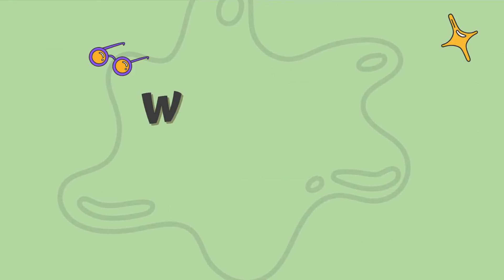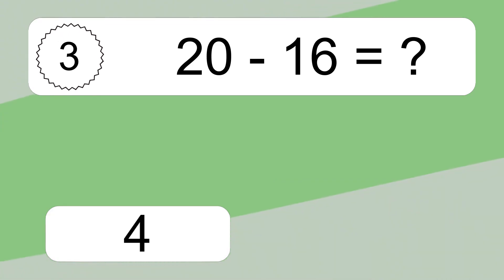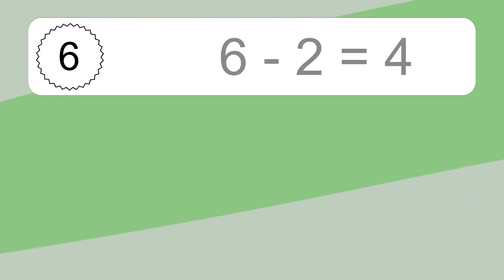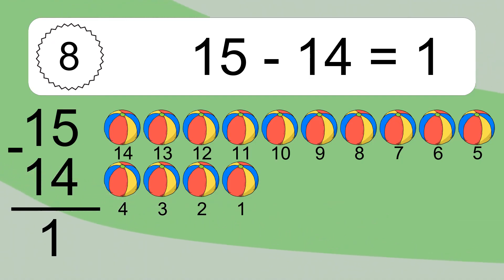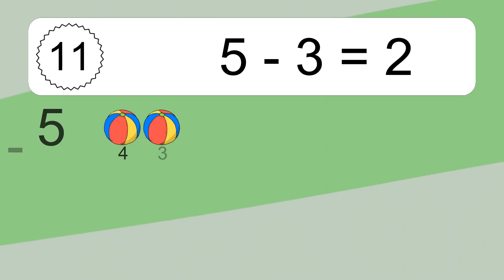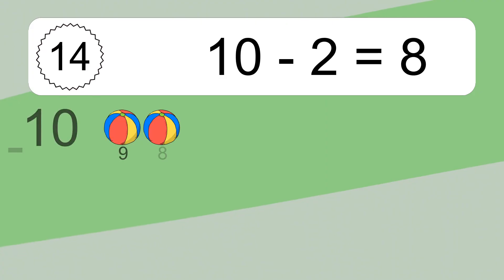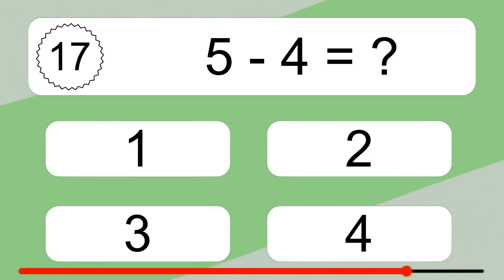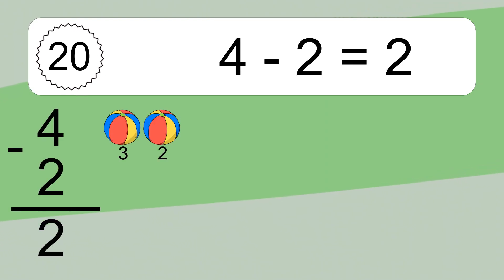20 Subtraction Quiz Exercises for Kids: Numbers Up to 20